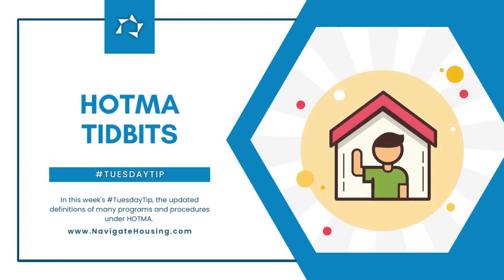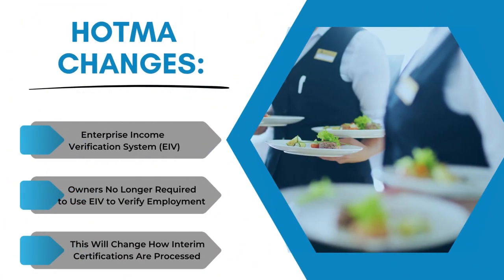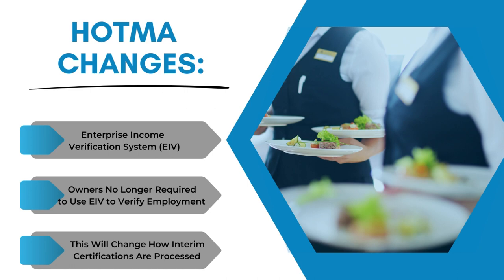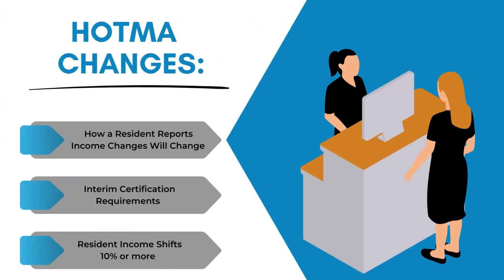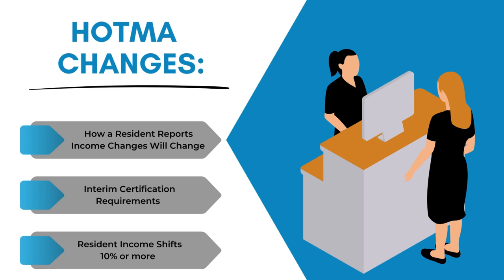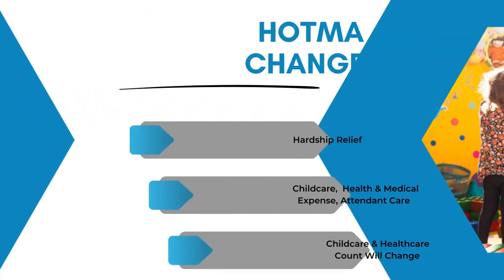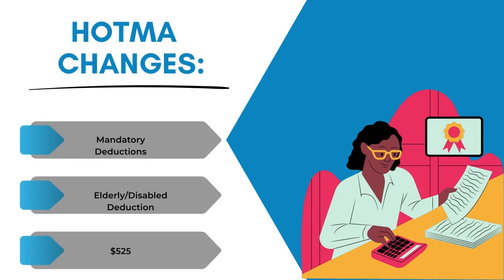Tuesday Tip: HOTMA Tidbits (2)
In this week's TuesdayTip, our HOTMA series continues with the new definitions owners and agents need to remember!